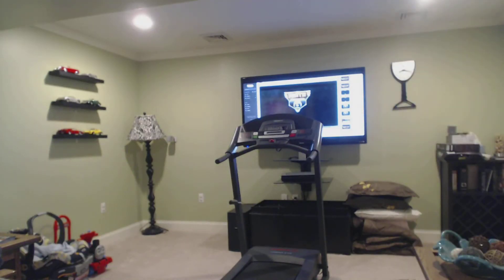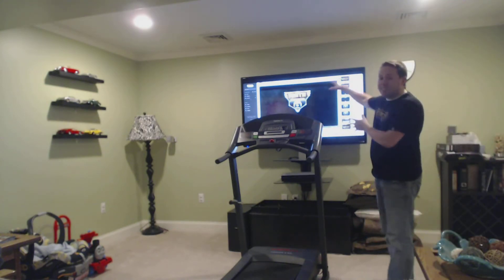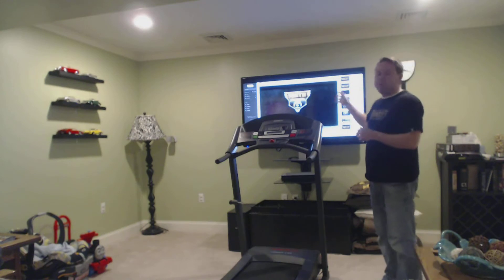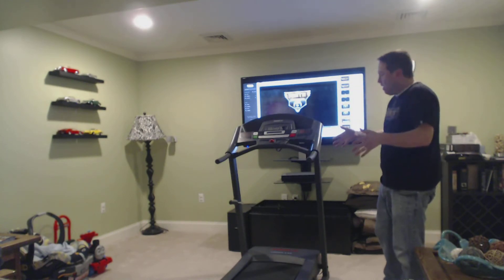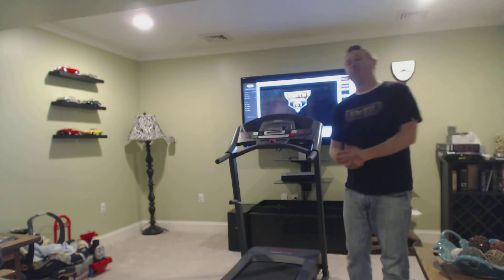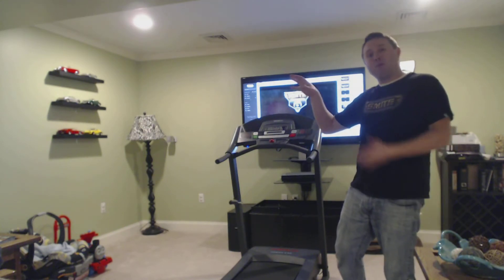Gotta Go Fast! - Ep.1 - The Exercise God is Revealed!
Stay up to date on what I'm doing!